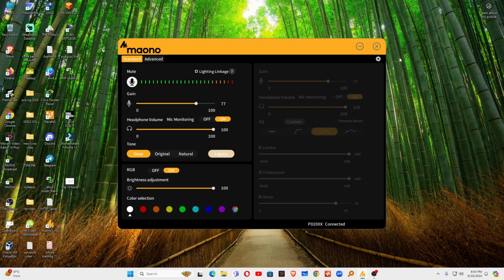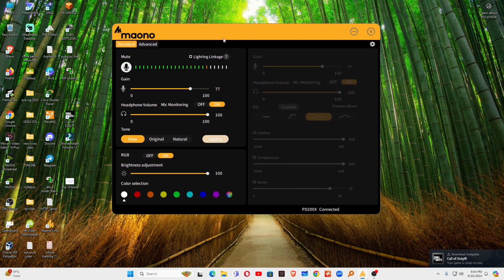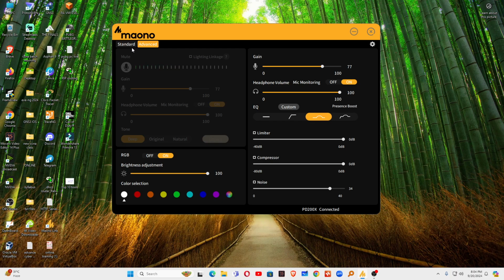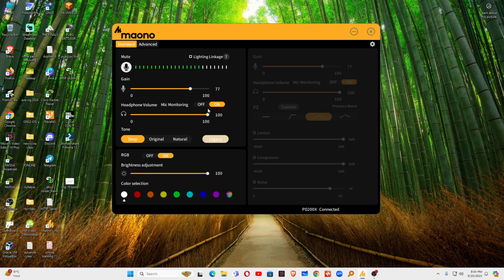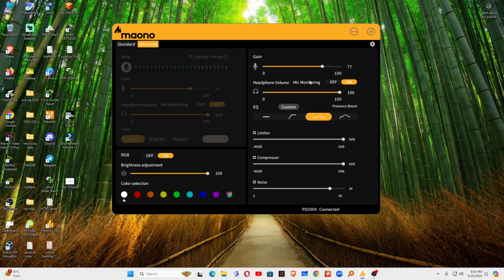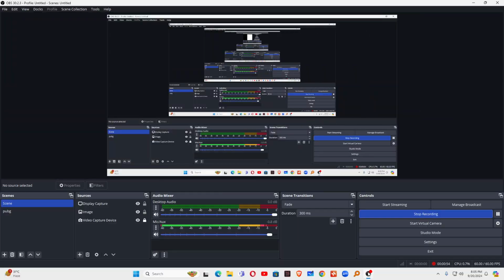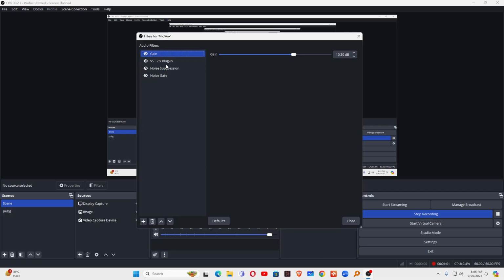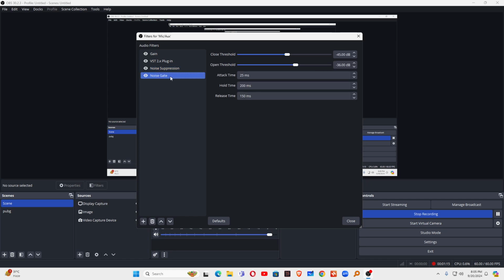best mic settings for obs studio | obs mic filters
best mic settings for obs studio
MAONO MIC COMPLETE SETTINGS WITH OBS IN 2024
obs studio tutorial settings
obs studio mic settings
obs microphone settings
best mic settings for obs
obs studio settings
obs advanced mic settings
obs mic filters all details
obs audio filters in details
best obs settings,obs audio
obs settings
best obs settings for recording
obs studio audio setup
how to make your mic sound better
mic settings obs
SATISH TIWARY
😊Thanks for being with us😊